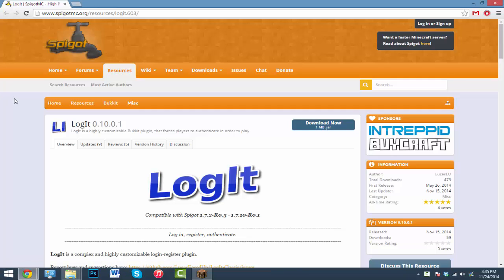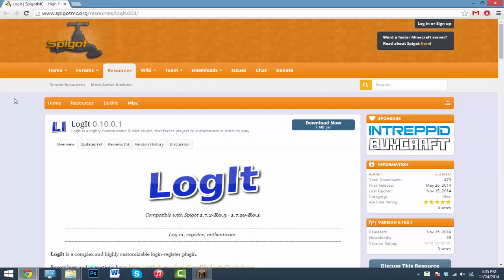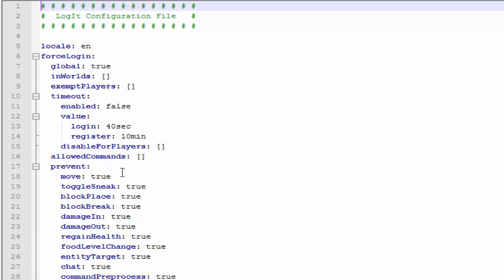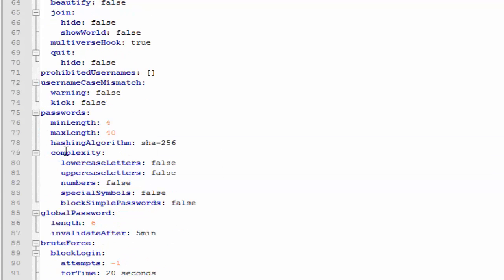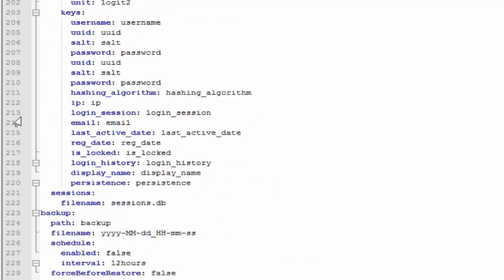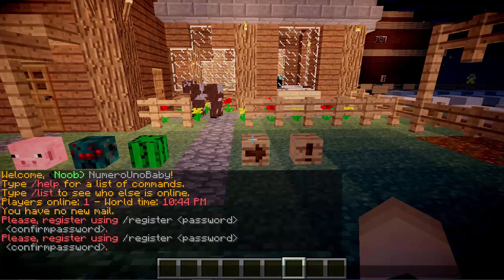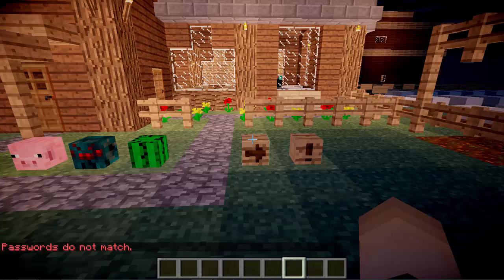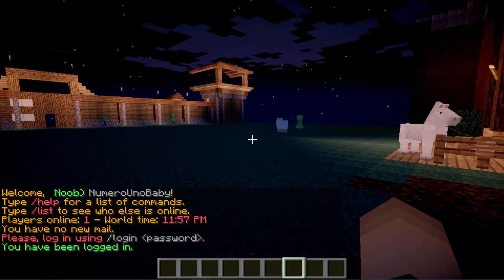Minecraft Plugin | LOG IT! (Players login with a created password) | Tutorial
The plugin that lets your players create a password of their own & use it to login when they join! Good for security & SPAM players!

► DJ Fresh ft. Ellie Goulding - Flashlight (The Insurgents Remix)